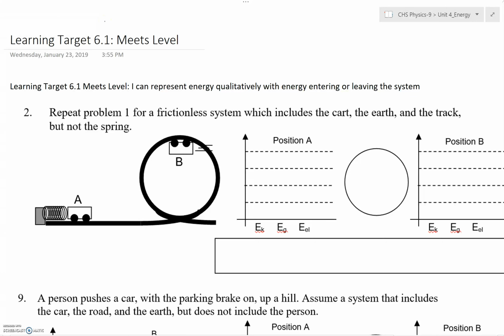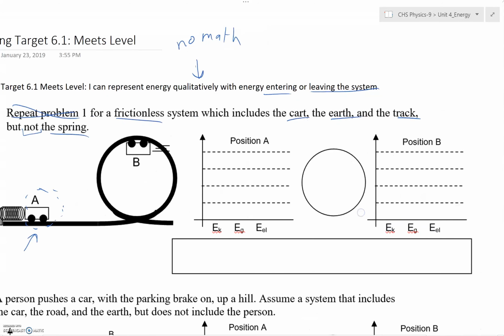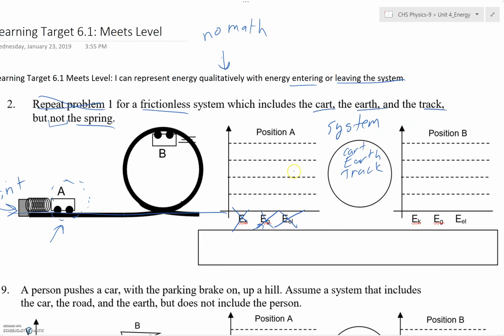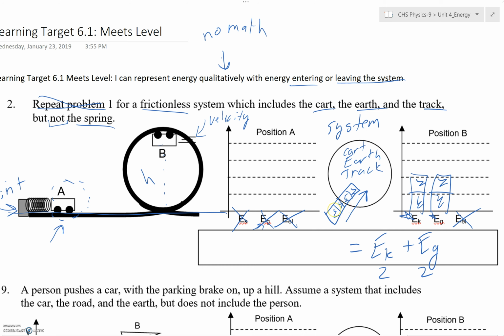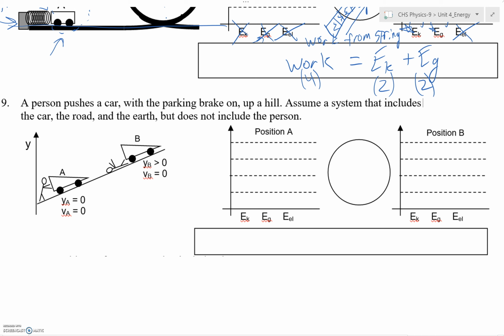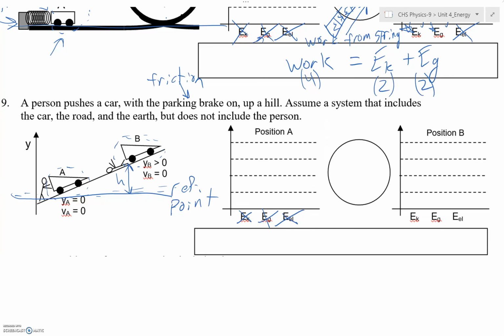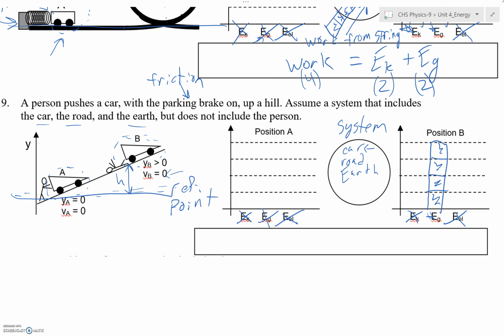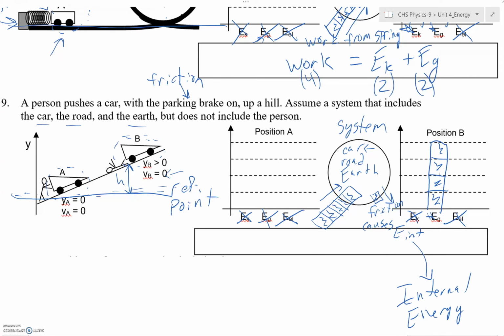Learning Target 6.1 Meets Level: LOL Diagrams (With Work)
This video describes how to do Learning Target 6.1 at the Meets Level which is: I can represent energy qualitatively with energy entering and/or leaving the system